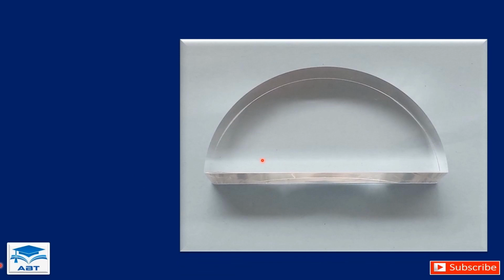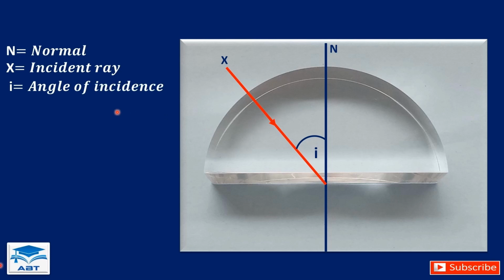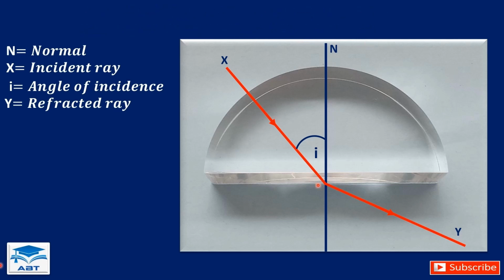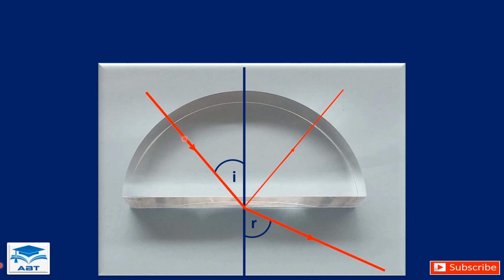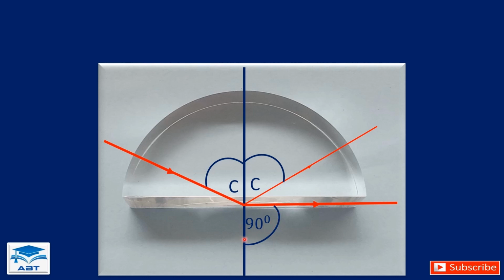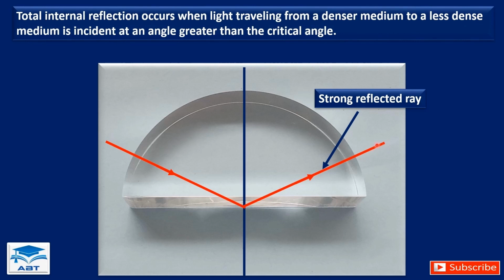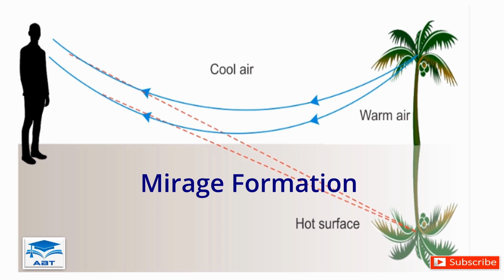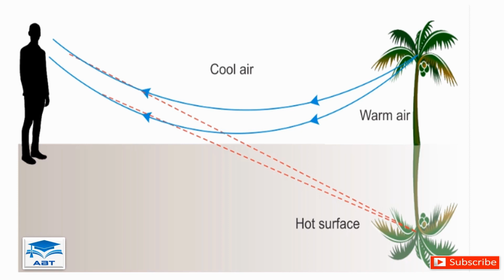Exploring Total Internal Reflection: From Refraction to Applications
Title: Exploring Total Internal Reflection: From Refraction to Applications

Description:
Welcome to our YouTube video on Total Internal Reflection (TIR)! In this video, we'll embark on a fascinating journey through the world of optics, exploring the concept of refraction, the critical angle, total internal reflection, and some incredible applications of this phenomenon.

First, we'll delve into the basics of refraction, where light bends as it passes from one medium to another, and how this bending is governed by the respective refractive indices of the materials involved. Understanding refraction sets the stage for comprehending total internal reflection.

Next, we'll uncover the critical angle – the angle of incidence at which light transitions from refracting through a material to being entirely reflected back into it. This critical angle marks the threshold for total internal reflection and plays a crucial role in numerous optical phenomena.

Then, we'll unveil the marvel of total internal reflection itself. We'll elucidate how, under specific conditions, light can bounce entirely within a medium, unable to escape, leading to striking effects like the shimmering brilliance of optical fibers and the mirage-like illusions observed in nature.

But we won't stop there! We'll showcase some captivating applications of total internal reflection across various domains. From the backbone of modern telecommunications through optical fiber communication to the compact design of binoculars and telescopes, we'll explore how TIR fuels technological innovation.

Moreover, we'll uncover its significance in medical imaging, where endoscopes harness TIR for minimally invasive procedures, and in the construction of laser cavities, enabling the production of coherent and powerful laser beams.

Join us on this enlightening journey into the realm of Total Internal Reflection – where the bending and bouncing of light lead to a world of endless possibilities and groundbreaking applications. Don't miss out – hit play and embark on this illuminating adventure with us!